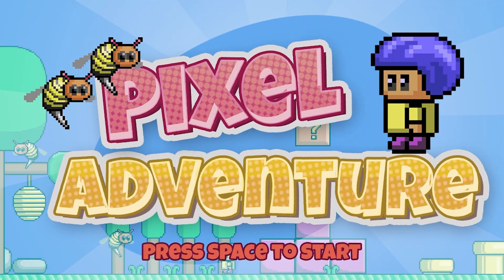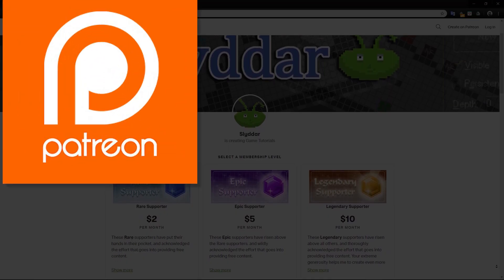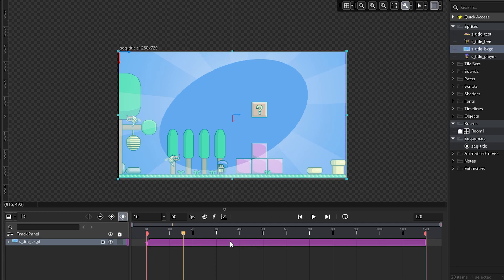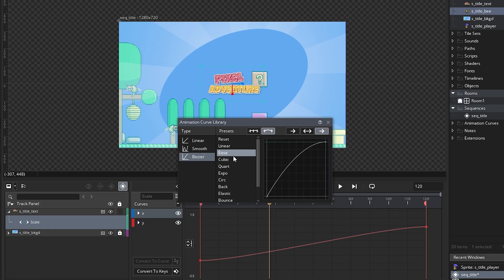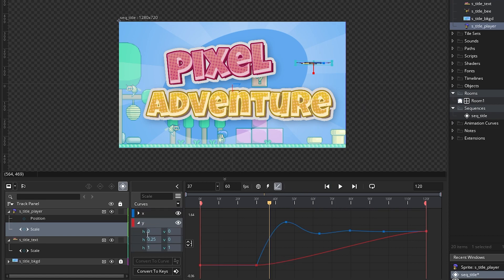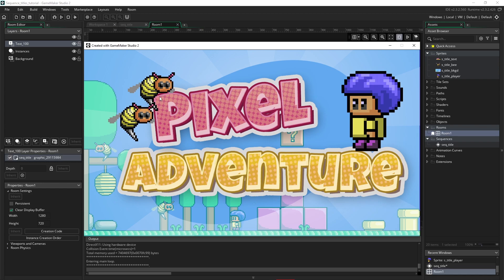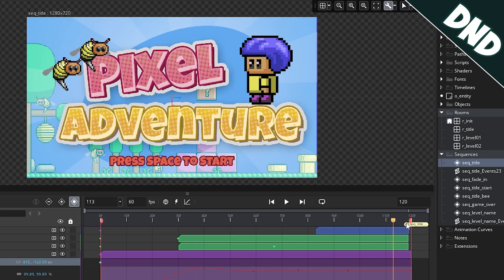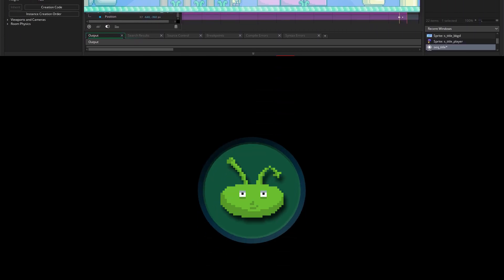Gamemaker: Sequence Animations (GML/DND)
In this dual GML and DND tutorial, I show how you can add a funky title sequence to your game, that includes some slick animation curve tweens.  We then cover how to have some tracks continue to play their animation after the sequence finishes.
The game shown here is from an uncoming Udemy course showing how to make your first platformer in Drag and Drop.  I've packed up the assets for the tutorial in this link if you would like to follow along
Full credit to Master484 for making their sprites available to the public

I don't post as often on Facebook, but hey, why not follow on there too.

The trial version of Gamemaker Studio 2 by Yoyo Games can be used, and is available

If you want an engine which is set up for you to start building your game from, then try my Tile Based Moving Platform Engine for Gamemaker Studio 2
Available on Gamemaker Marketplace and itchi.io :